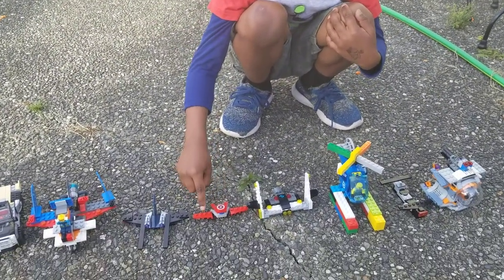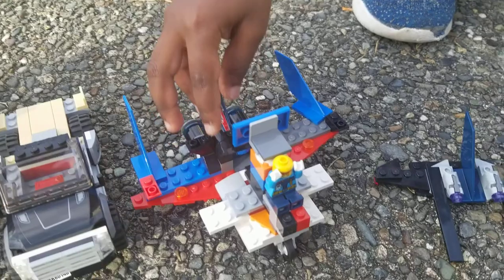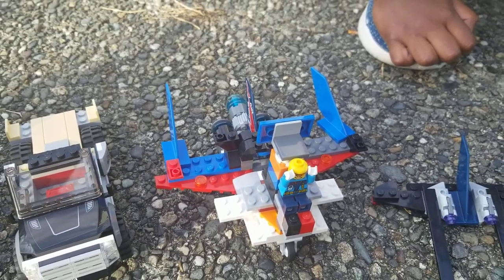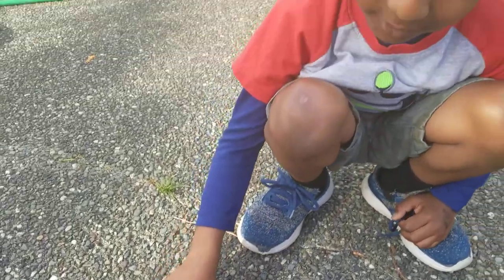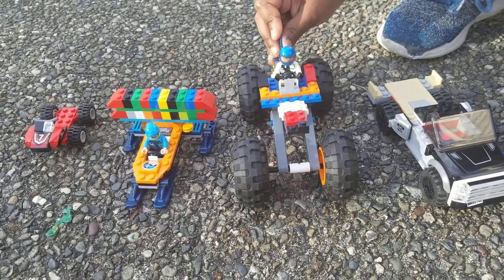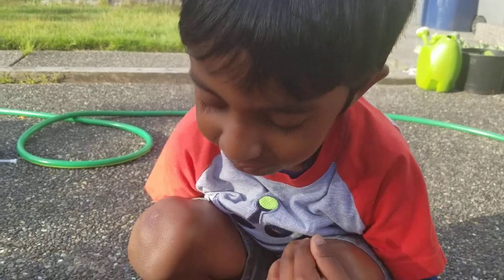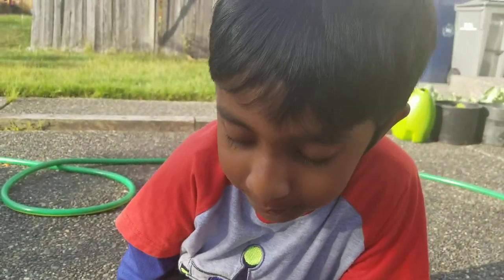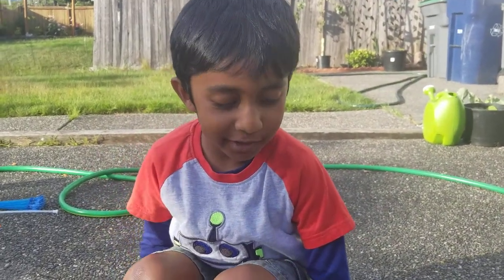Idhant Sai 6 year kid explains futuristic vehicles with Lego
Idhant Sai is fascinated with Lego blocks. He gets bored with instruction manual based building and likes to build own using his imagination. He built a series of futuristic vehicles that as as father I am really proud of and wish I could patent these designs. I just love them